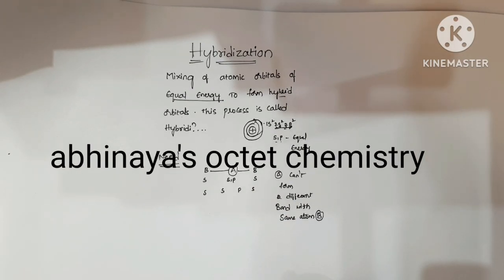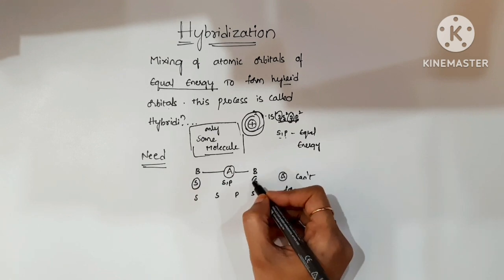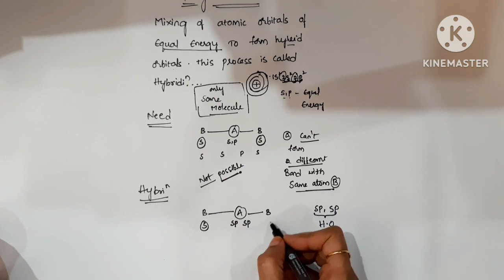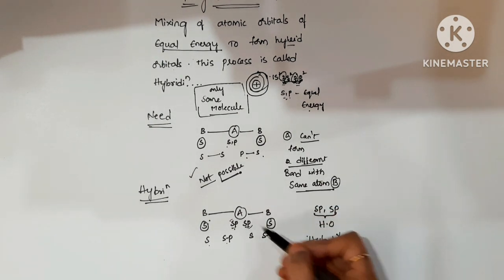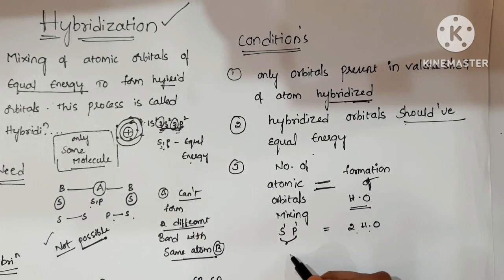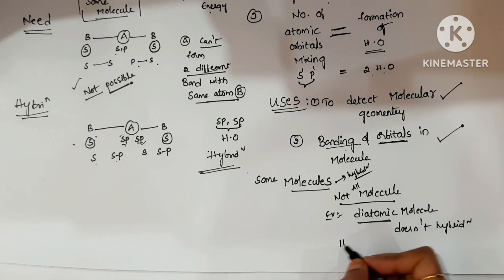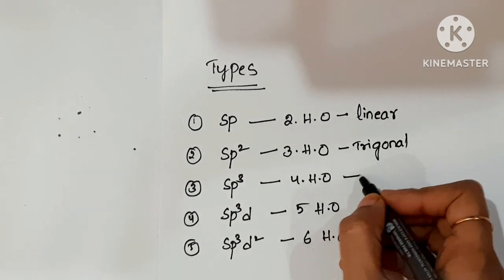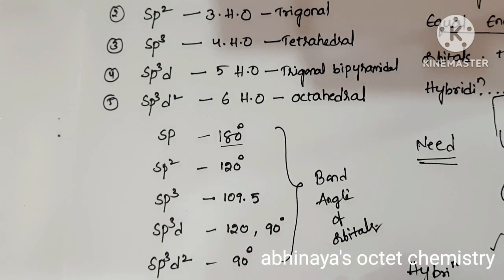hybridisation, it's conditions &types#abhinaya's octet chemistry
Hybridisation, why we need, it's uses&conditions  ncert#abhinaya's octet chemistry